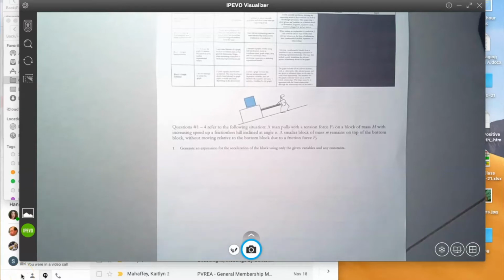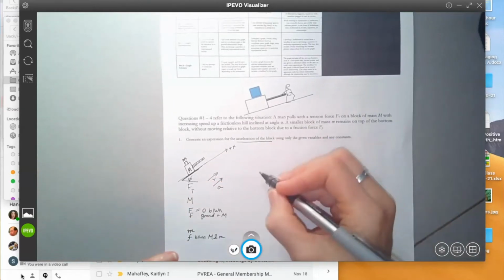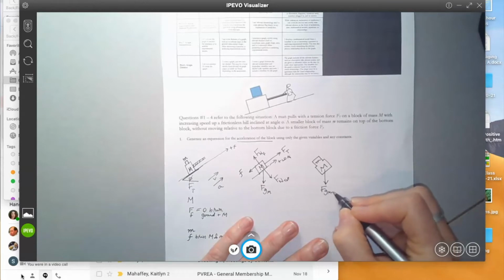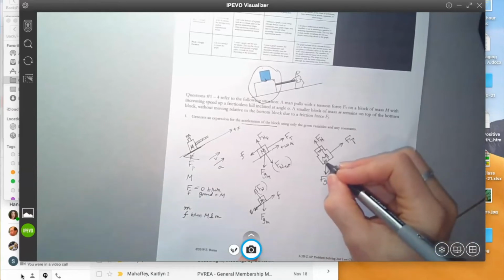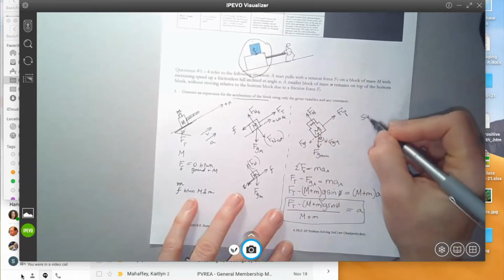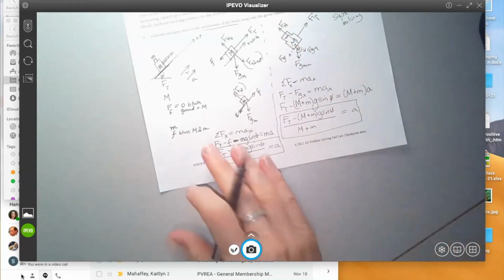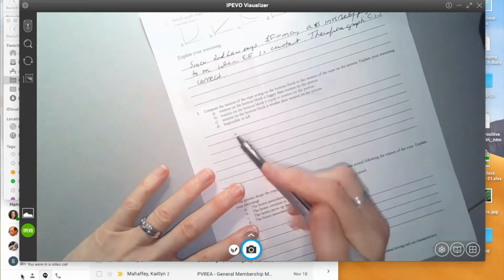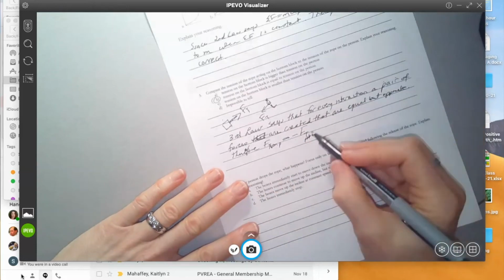Checkpoint 6 3Z solutions